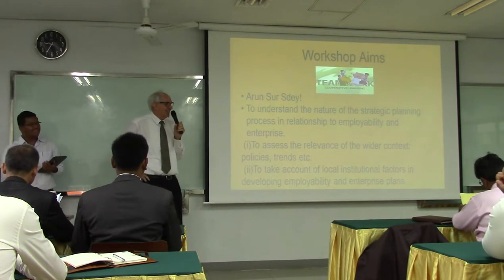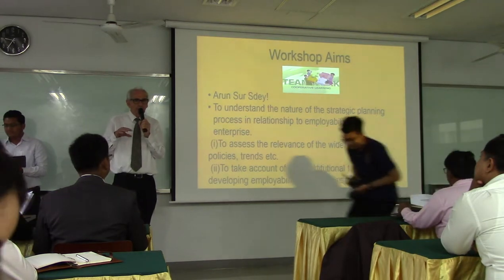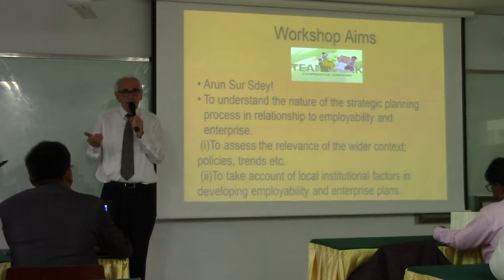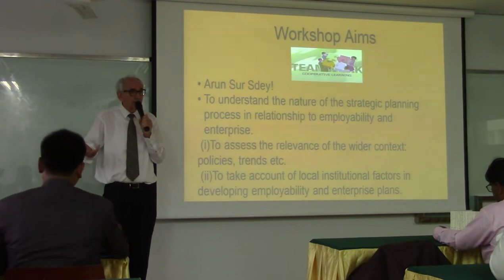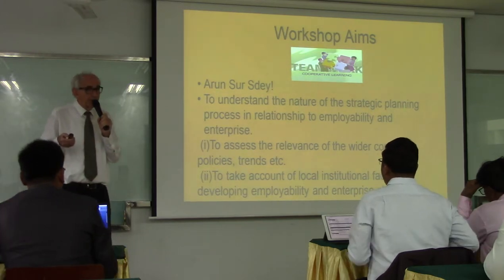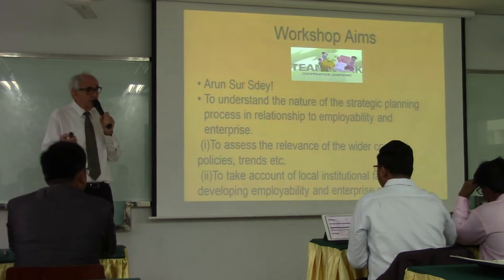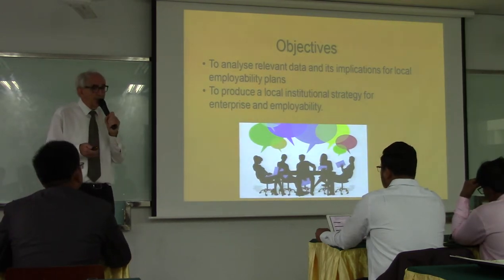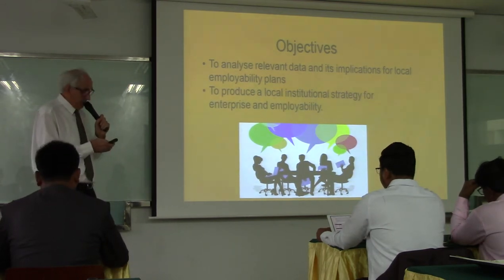TW1-PP-1 Introduction by professor John Gabriel (London MET)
Hub4Growth First Training Workshop: Developing strategies for enterprise and employability activities, held from March 27th to 29th at the Royal University of Phnom Penh, Cambodia.

Details and documentation from the Hub4Growth Erasmus+ European Union funded project can be found

This video is released under a Common Creative license. It means you can reuse and distribute this video under the conditions that you acknowledge its source by mentioning the Hub4Growth project, its and the authorship of the video which belongs to UEC-TLU by linking to its original location.